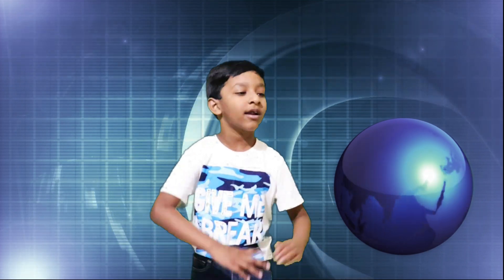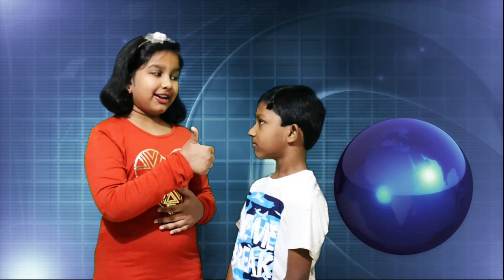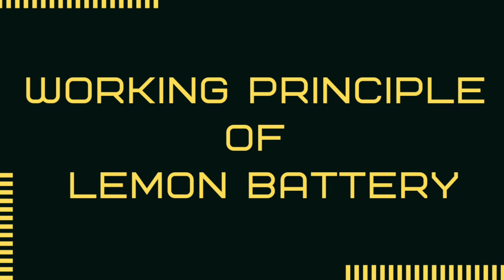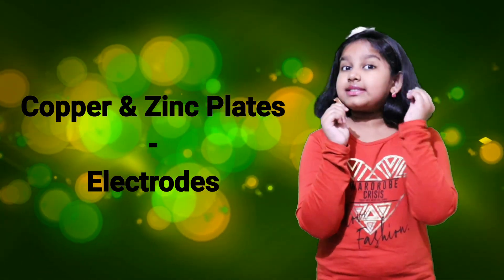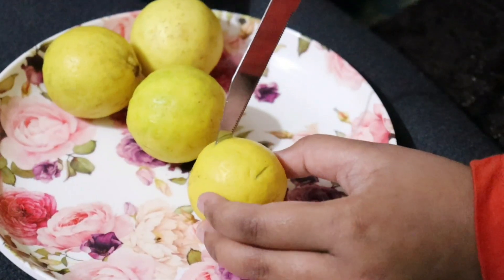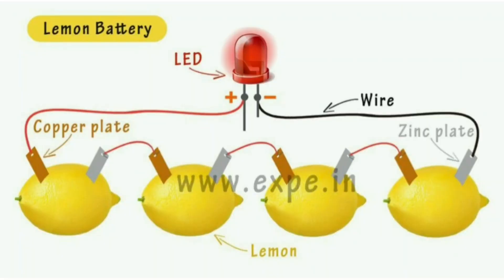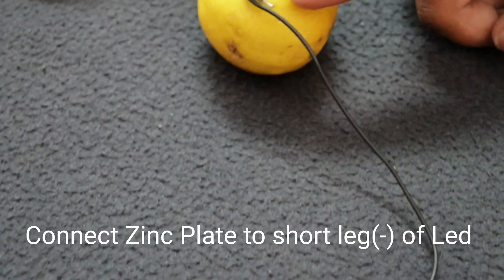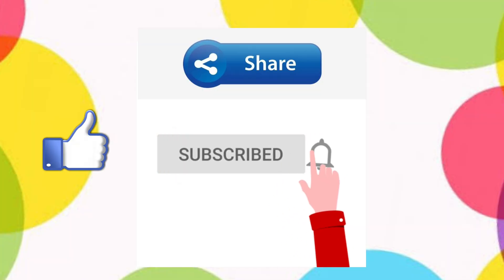How to glow a Led using Lemons 🍋 || Lemon Battery || Tessie & Austin